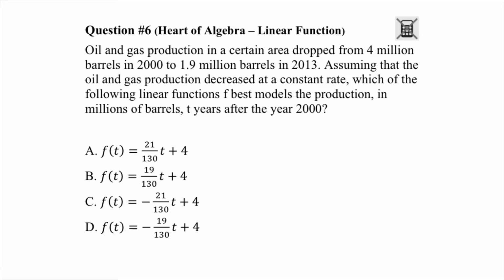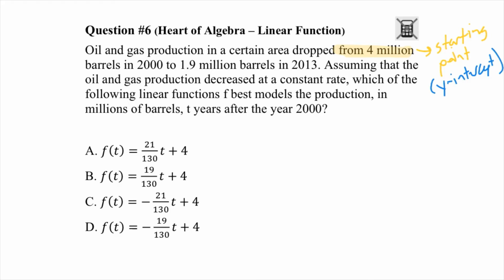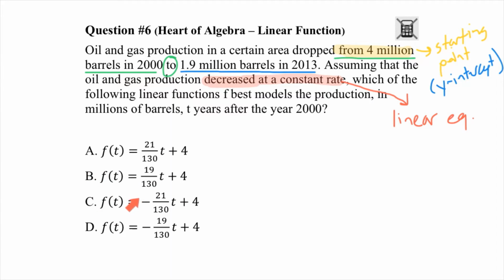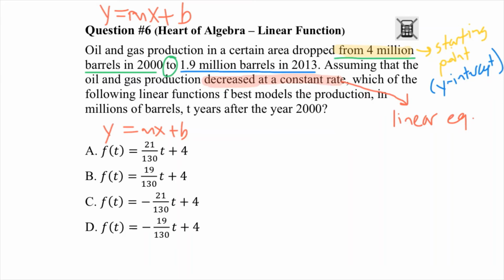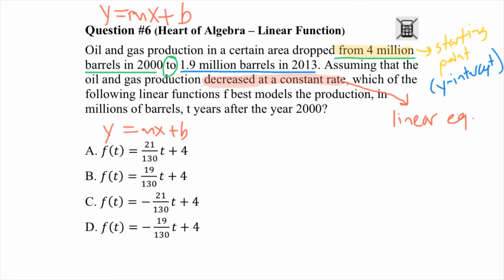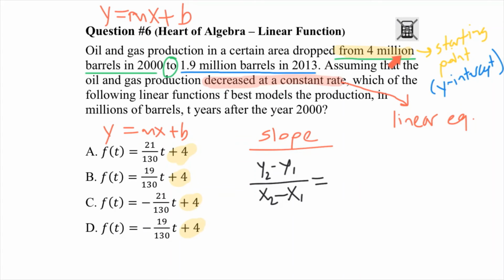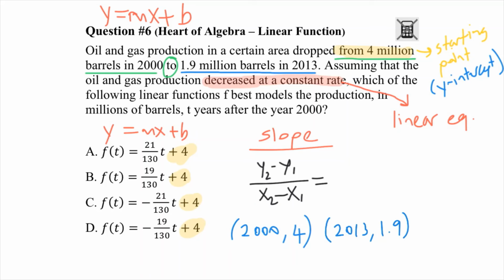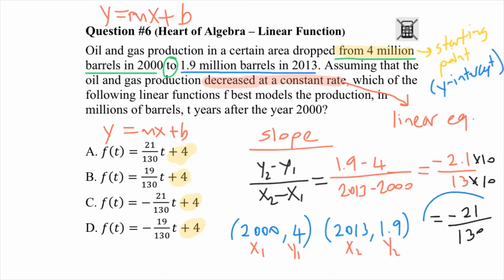Question #6 - Heart of Algebra - Linear Functions